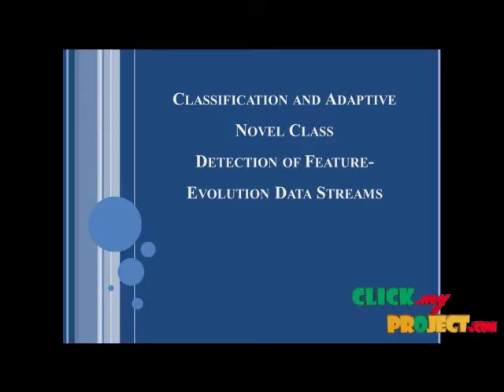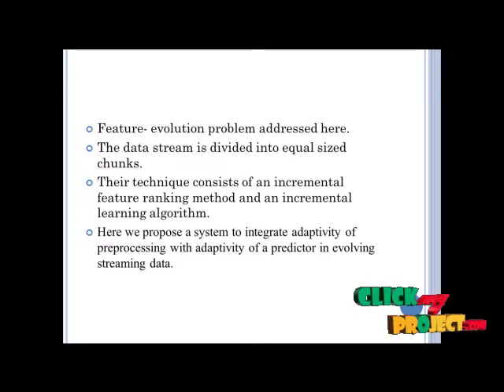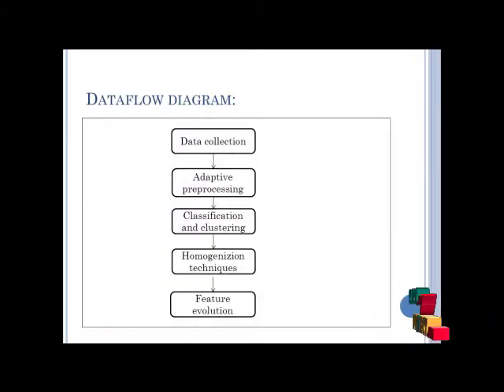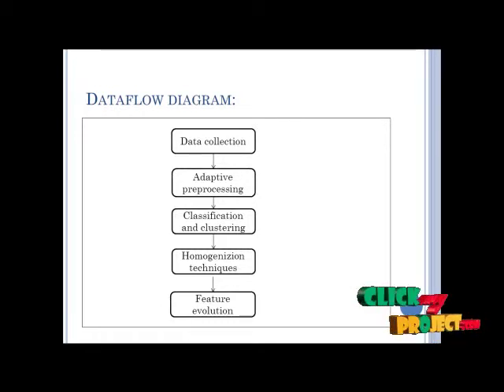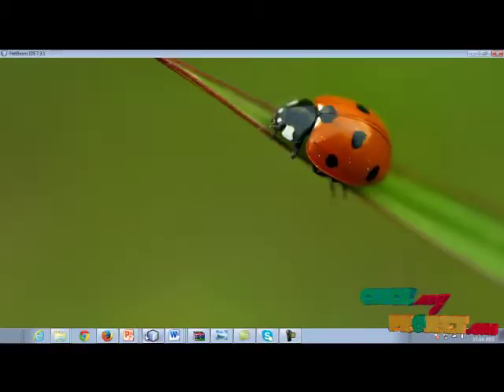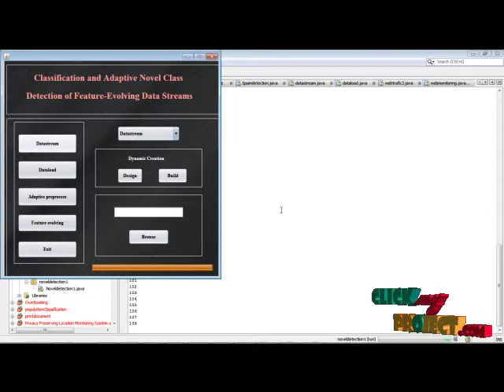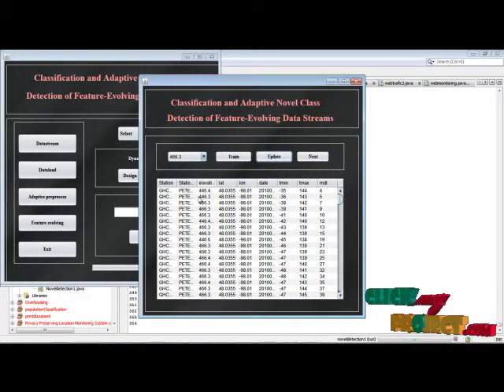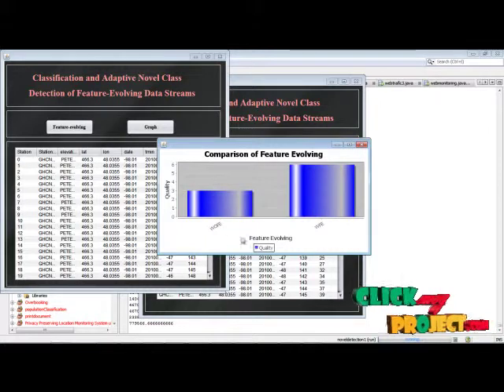Final Year Projects 2015 | Classification and Adaptive Novel Class Detection